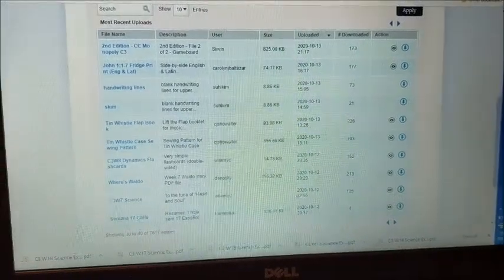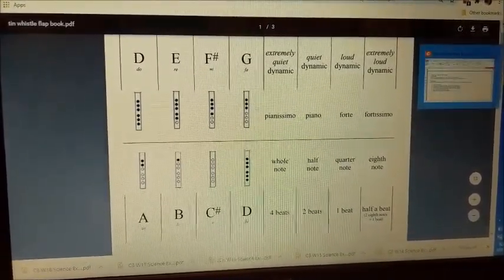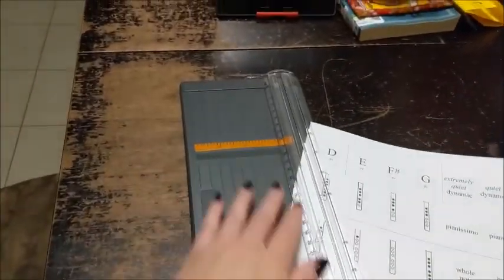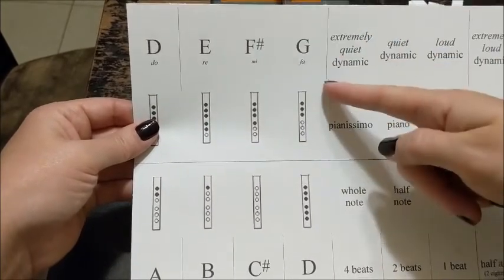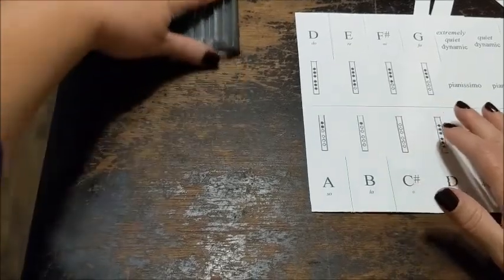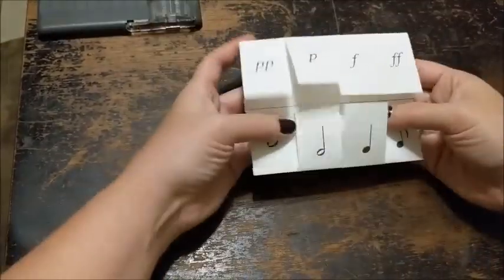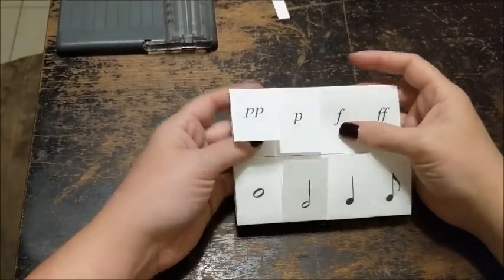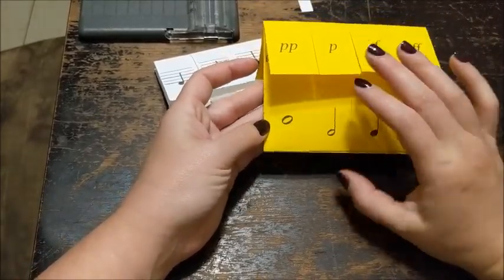CC Week 12 Tin Whistle Review Flap Book DIY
How to make my Tin Whistle flap book. File available on CC connected. Enjoy!